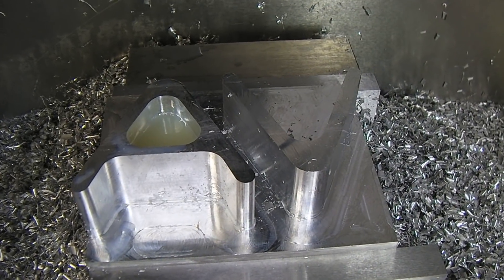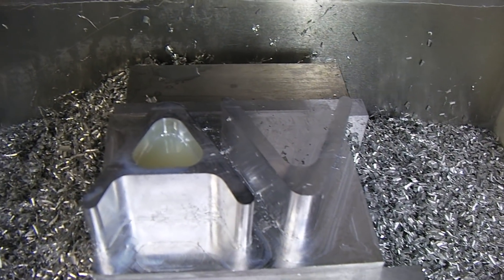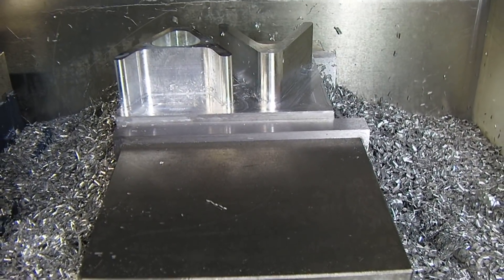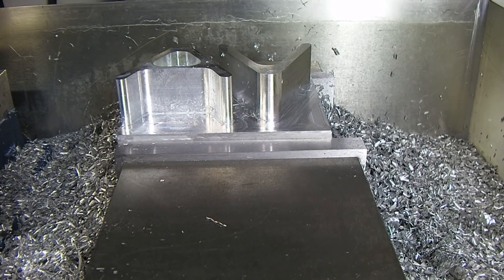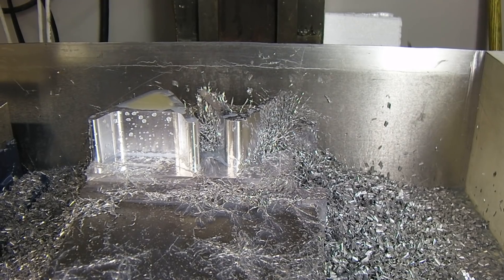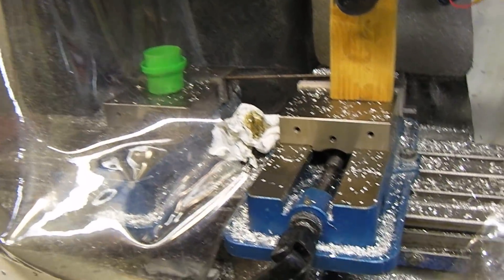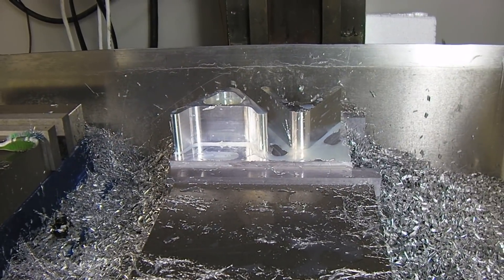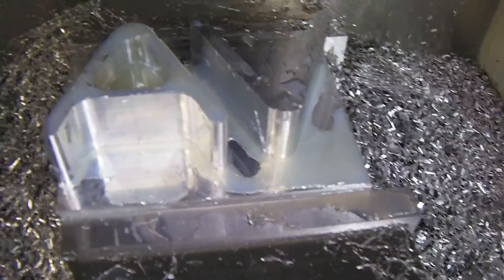PM-940 test part CNC with Flood Cooling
The PM-940 is almost ready to go prime time. I tested the flood cooling with a fun little project doing a AV logo today.
The logo was 1.3" deep and I cut at 2000 RPM with a 5/8" carbide three flute cutter at 12 or 15 IPM .25 and .3" DOC.

For you guys waiting the PM-940 CNC kits are done and I can ship them now.

Thanks again
Dave